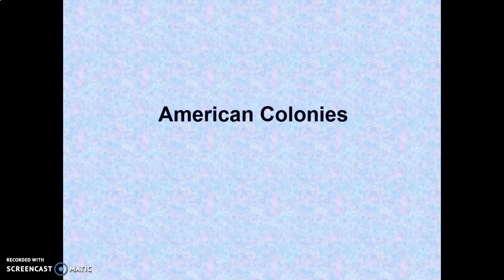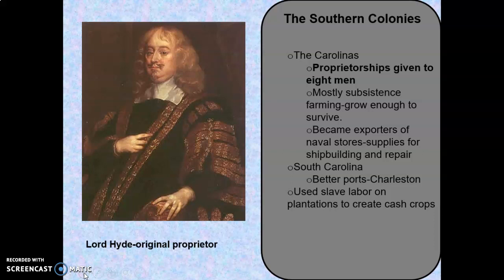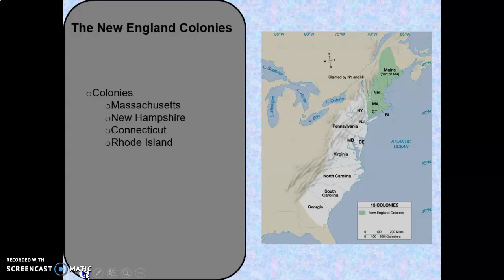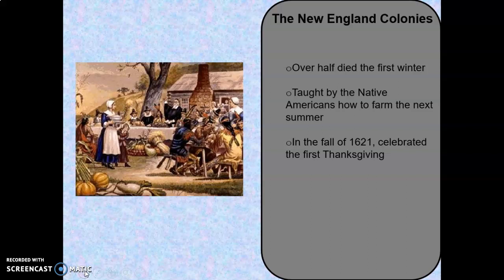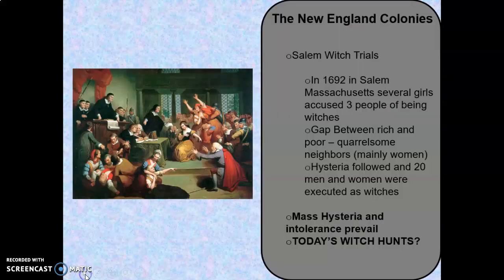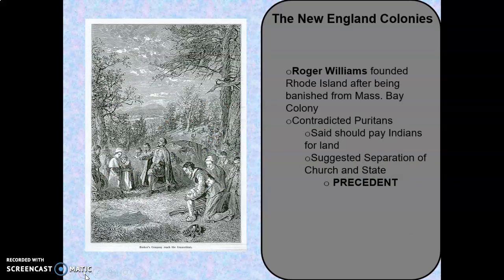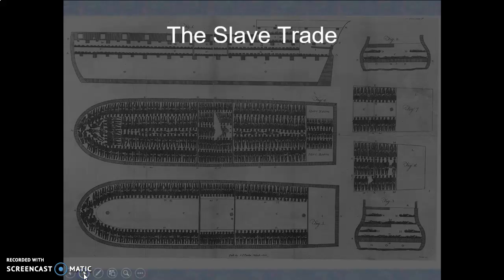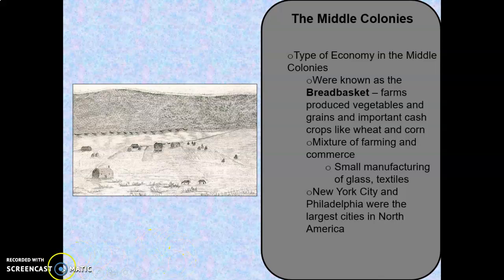The Colonies Come of Age part 1